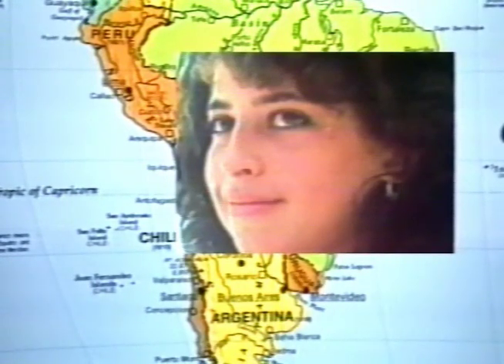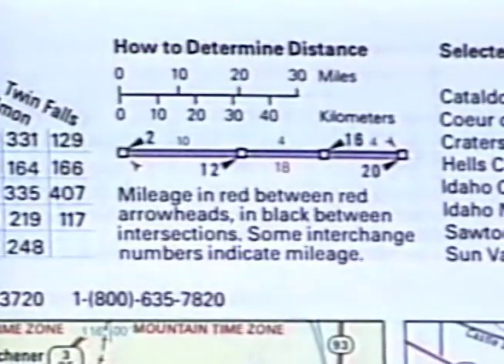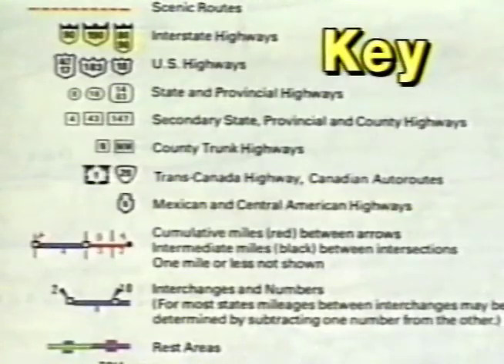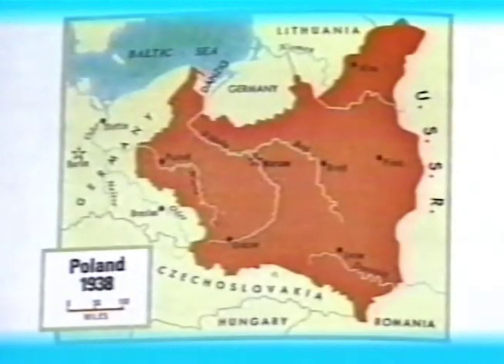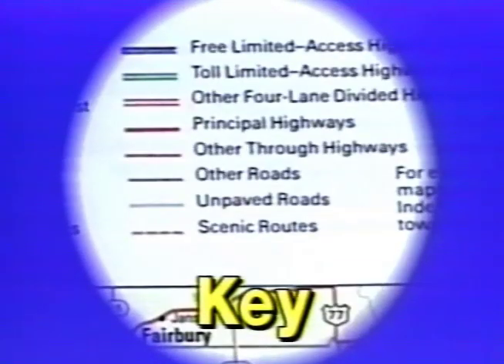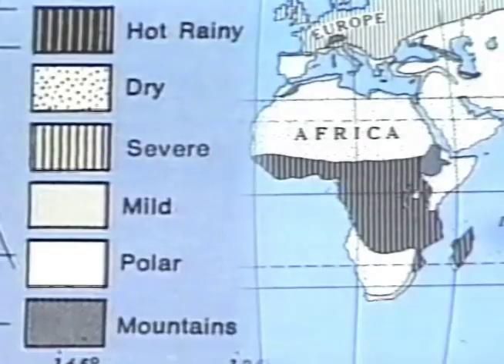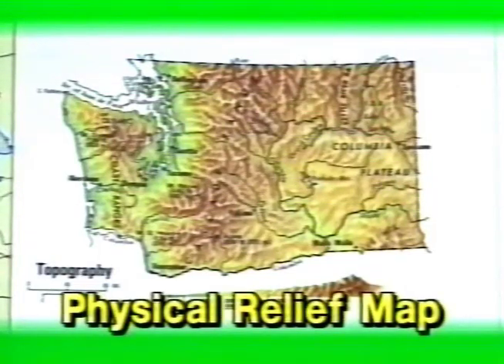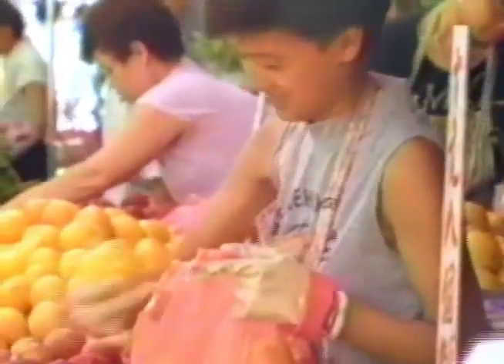Geography Concepts for Students